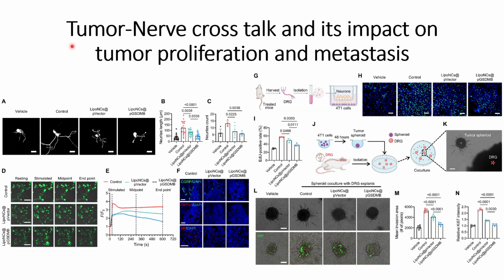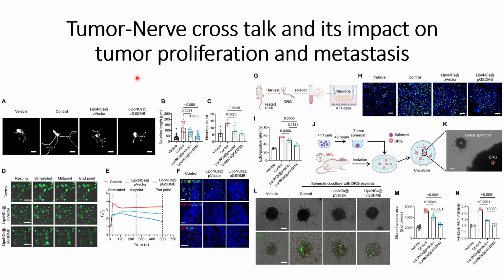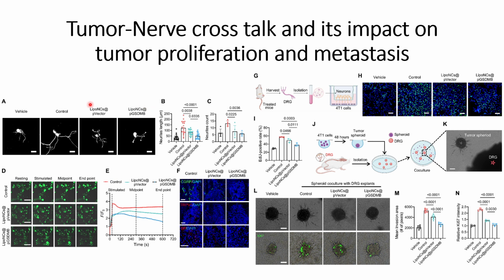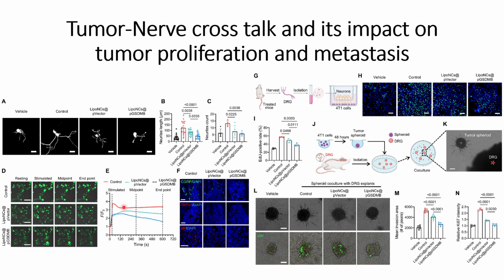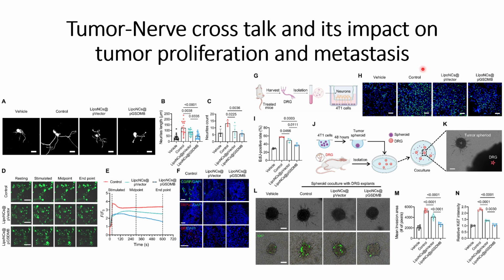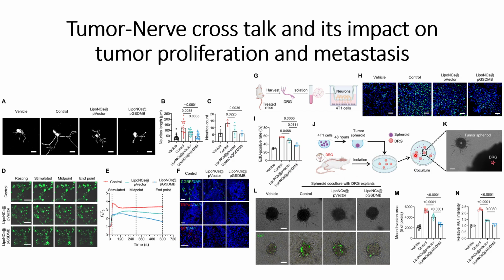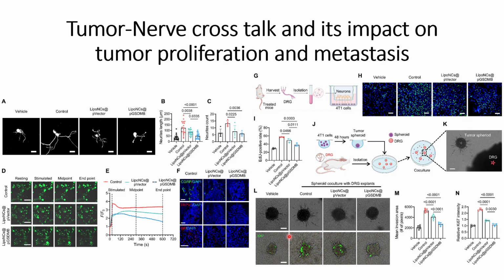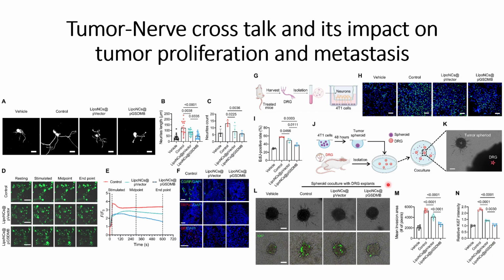Cross talk of tumor & nerve and its impact on tumor metastasis & proliferation Code: 1070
Gist: After the mechanism of the antitumor immunity by Lipo-NC-pGSDMB, scientists checked the cross talk of nerve and tumor and its role in tumor suppression. DRG neuron from untreated tumor cause enhanced neurogenesis and nerve infiltration, however in the lipo-NC-pVector or lipo-NC-pGSDMB, these effects suppressed (figure 6a-c). Thereafter calcium influx is measured to check neuronal excitability is also measured through calcium sensitive dye Fluo-4 AM. Calcium influx is low in the Lipo-NC-pGSDMB vector compared to control (figure 6 d,e) reflecting reduced neuronal excitability. Afterwards neuroinflammatory markers are checked and found to be lower in their optimized condition (figure 6f), could contribute to reduced proliferation and metastasis. Afterwards transwell assay was carried out in which DGR neuron are in top side and tumor are in bottom side. Tumor cells are incorporated with EdU dye; thus, proliferation is monitored and found to be lower in their optimized system (figure 6g-i). Thereafter a 3D model of spheroid with DRG neurons was carried out.